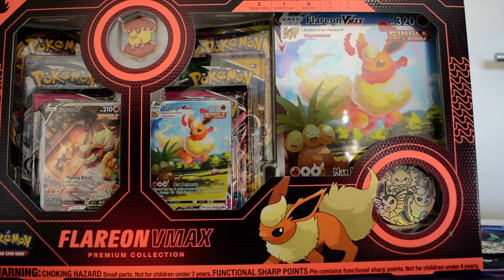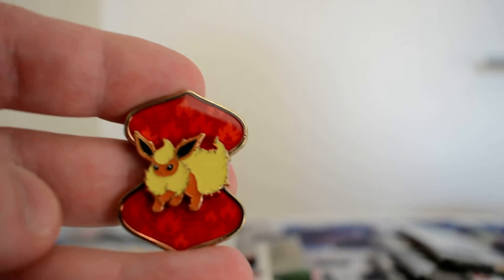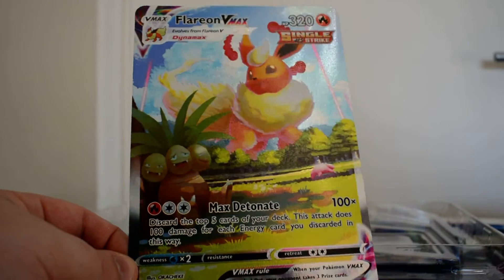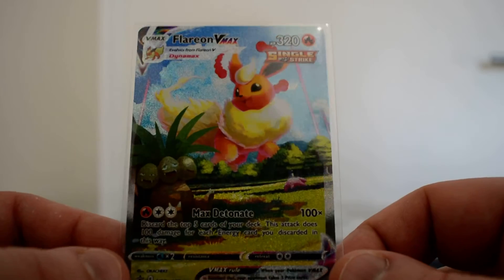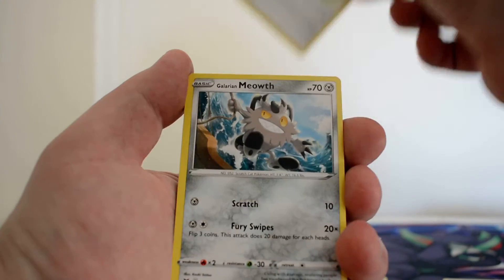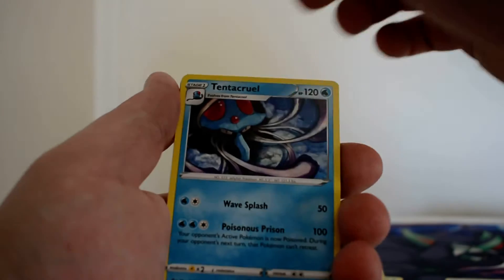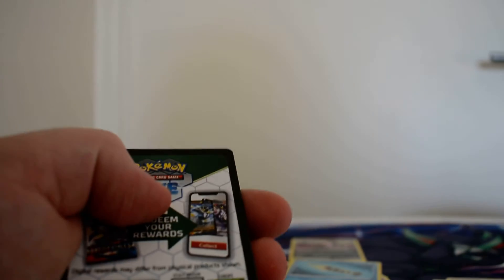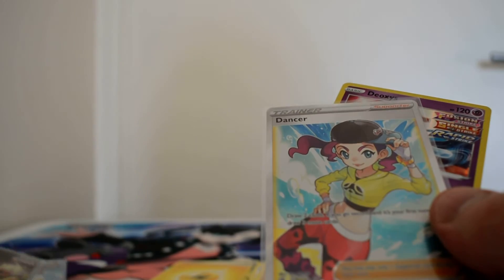Pokemon TCG Eeveelution Premium Box Part 2 Flareon